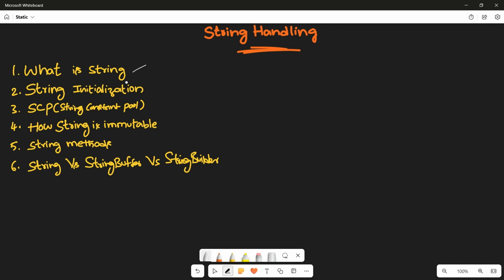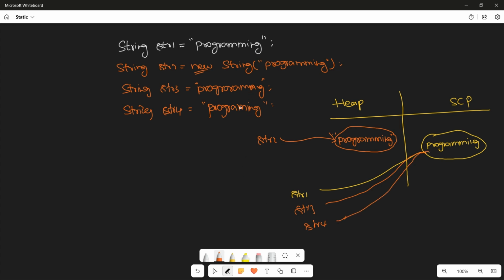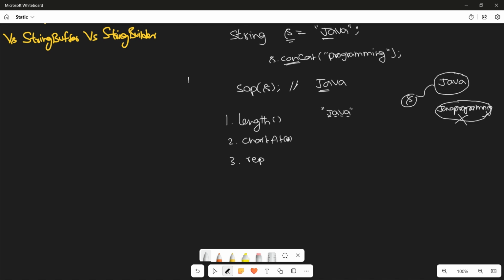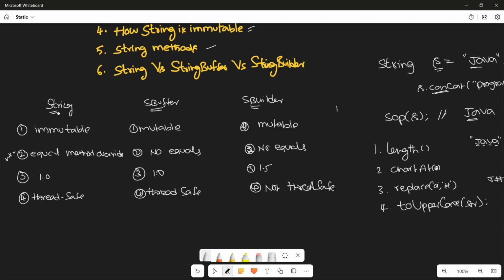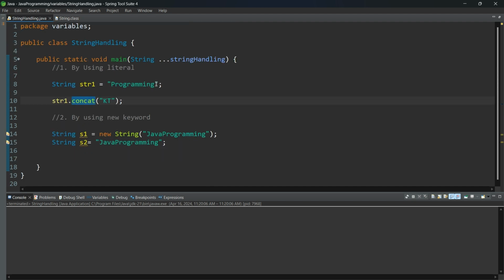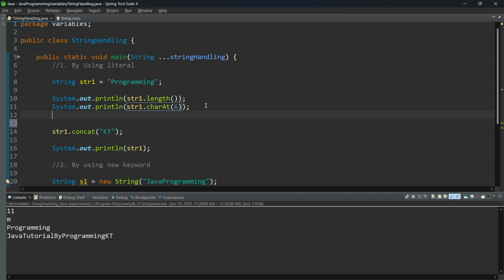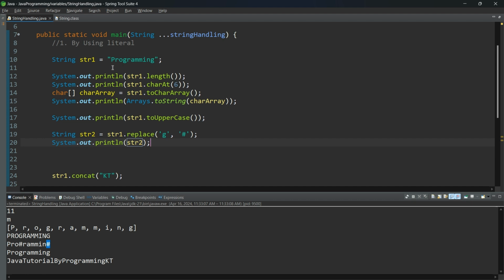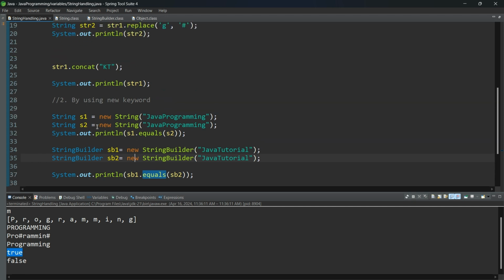🔥 Mastering String Handling in Java | ProgrammingKT 🔥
Welcome back, Java enthusiasts! In today's tutorial on ProgrammingKT, we're diving deep into the world of string handling in Java. Get ready to unravel the mysteries of string immutability, explore essential string methods, and compare the performance of String, StringBuffer, and StringBuilder classes. Let's enhance our Java skills together!

🔍 What You'll Learn:

String Immutability: Understand the concept of string immutability and its implications on memory management and performance in Java.

Initializing Strings: Explore different ways to initialize strings in Java, including string literals, constructors, and methods.

Essential String Methods: Discover important string manipulation methods such as substring(), indexOf(), length(), and more, and learn how to use them effectively in your code.

String vs StringBuffer vs StringBuilder: Compare the performance characteristics of String, StringBuffer, and StringBuilder classes, and understand when to use each one based on your specific requirements.

Chapters
00:00 Introduction
00:24 What is String
02:00 What is SCP
06:35 How String is immutable
09:35 String methods
12:50 String Vs StringBuffer Vs StringBuilder
16:15 Writing Code in IDE